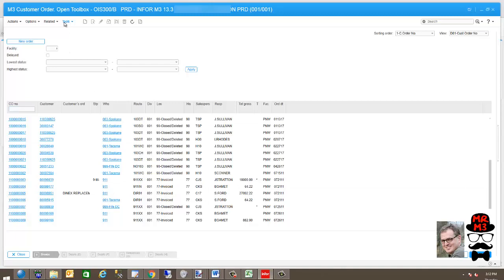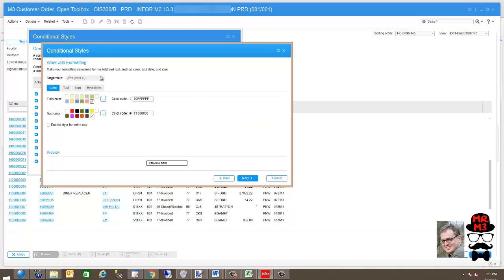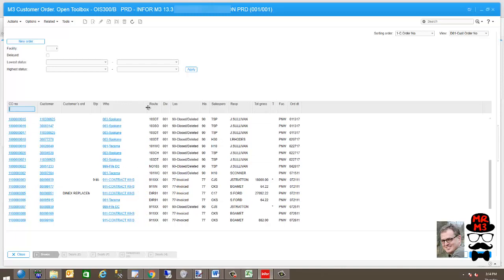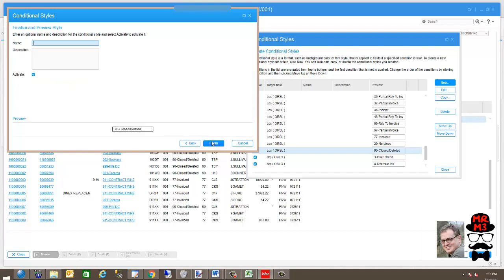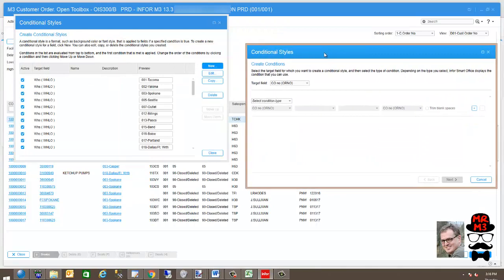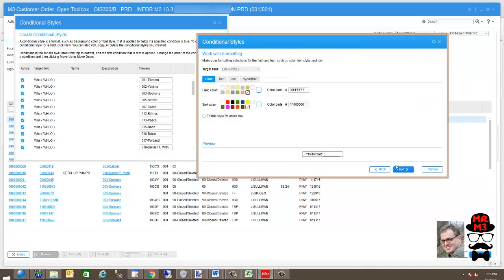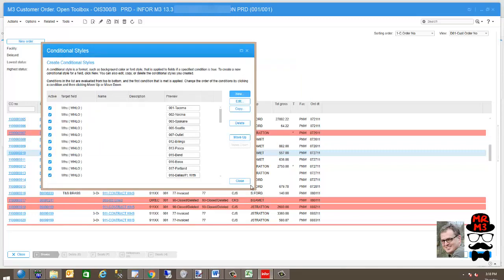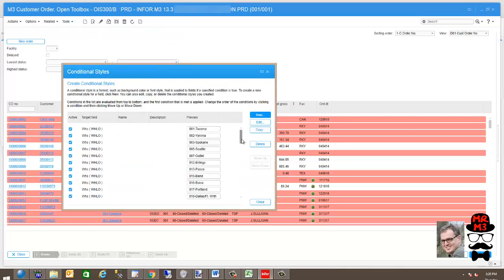Conditional Styles In Infor M3 - Personalize the user experience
Turn hot orders Red!  Add descriptions to status codes and warehouses.  Put signs on orders that need attention.  All of these are personalized styles and Mr. M3 shows you how.